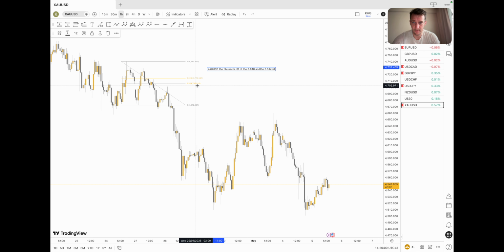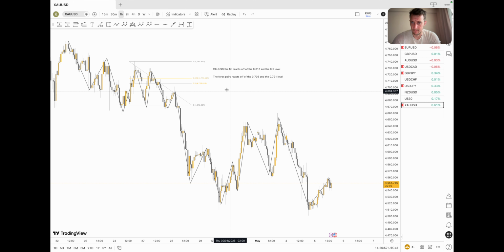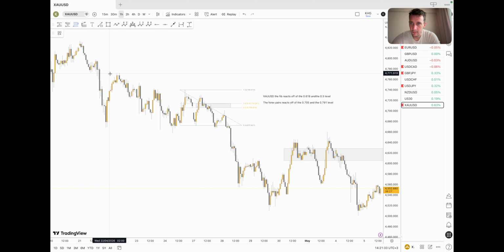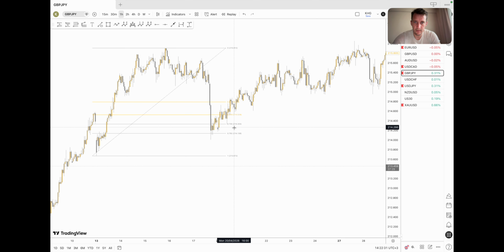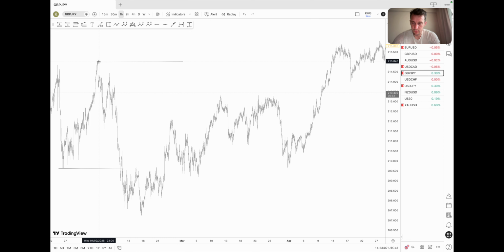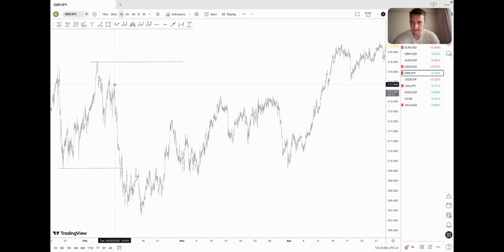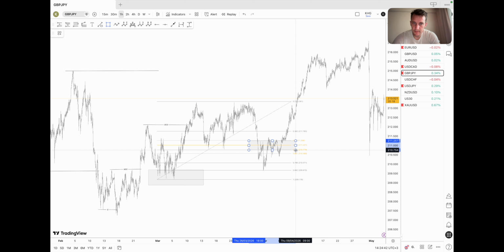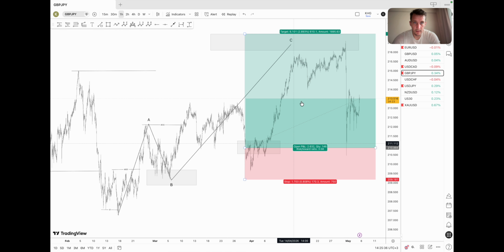Gold Fibonacci Retracement Levels Explained | Forex Trading Strategy for XAUUSD & Major Pairs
Learn how to use Fibonacci retracement levels to find high-probability trade zones in gold, XAUUSD, and major forex pairs. In this video, SK Trading Pro explains how key Fibonacci levels can help traders identify pullbacks, support and resistance zones, trend continuation areas, and possible entry points in the market.

This strategy is useful for traders who want to improve their technical analysis, understand retracement levels, and trade gold and forex pairs with more structure instead of guessing.

In this video, you will learn:

* How Fibonacci retracement works in trading
* Key Fibonacci levels traders watch
* How to use retracement zones on gold and forex pairs
* How Fibonacci levels connect with support and resistance
* How to avoid random entries and trade with better confirmation
* How SK Trading Pro analyzes XAUUSD and currency pairs

Whether you trade gold, forex, XAUUSD, EUR/USD, GBP/USD, USD/JPY, or other major pairs, this video will help you understand how Fibonacci retracement can support smarter trading decisions.